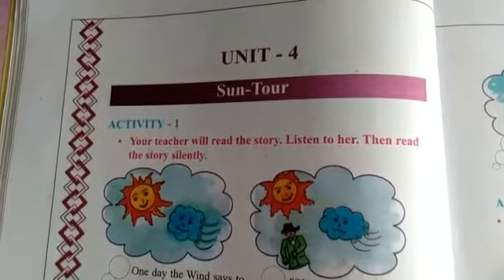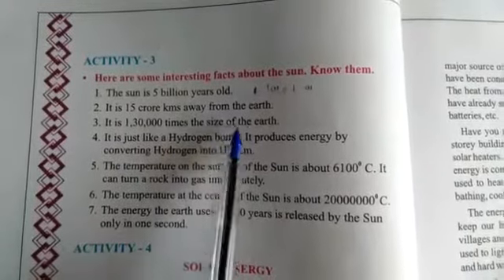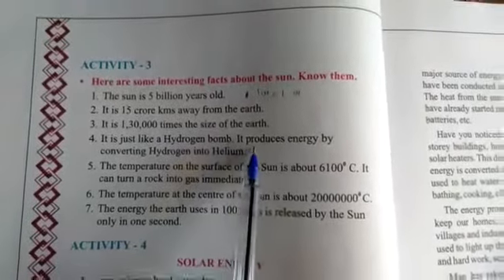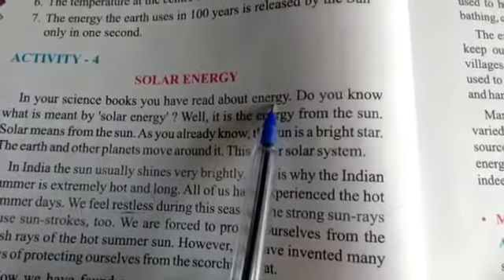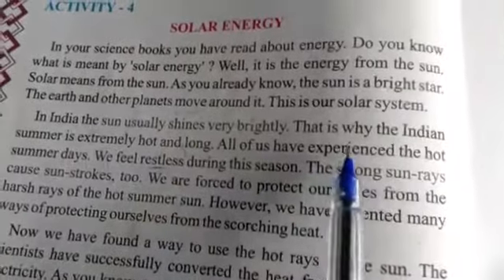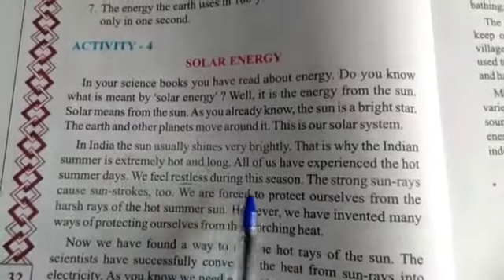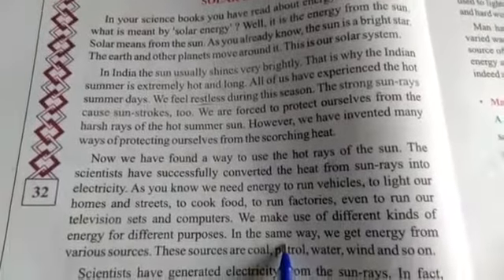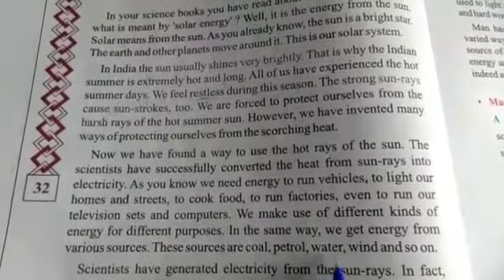Standard - 8 Subject - English Unit - 4. Sun Tour Activity - 3 and 4 (part-1)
Video from krishna